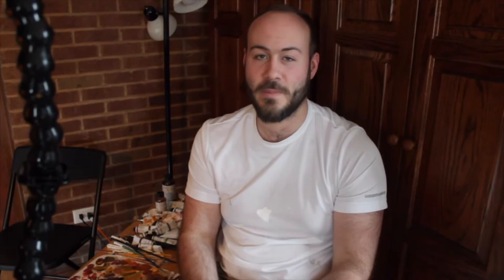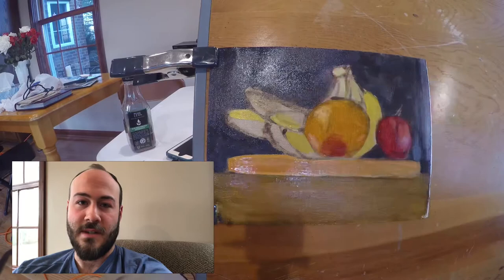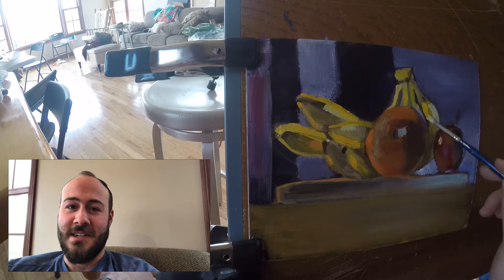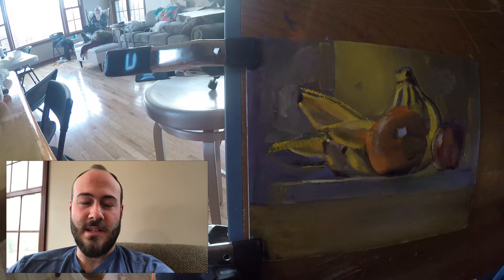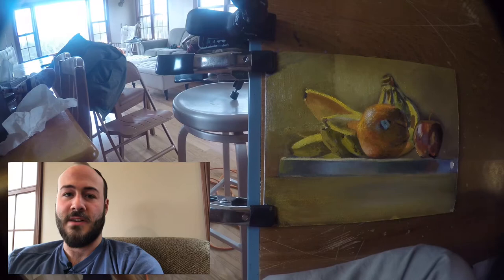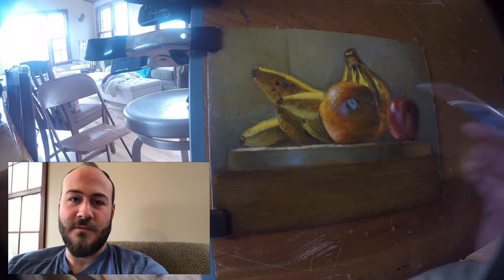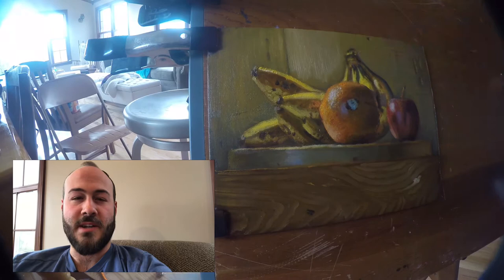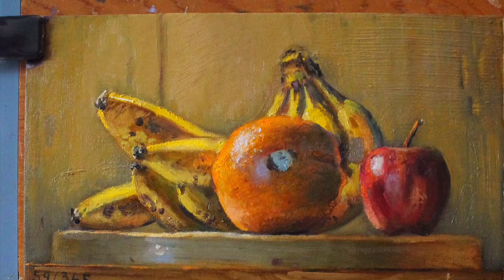Oil painting fruit still life process - daily painting 59/365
Real time 6 hours from life
Oil painting by John McCoy (all artwork on page unless otherwise noted is by John McCoy)
This was a fun one and I learned so much!